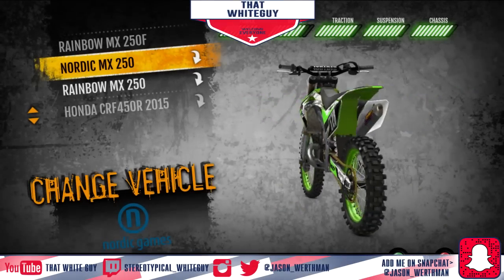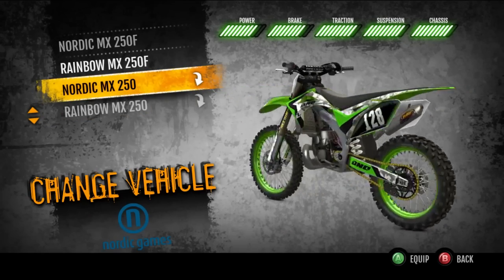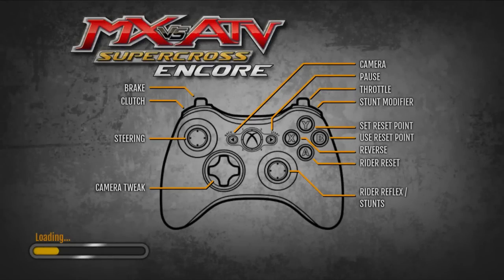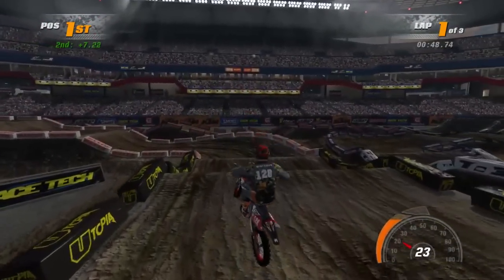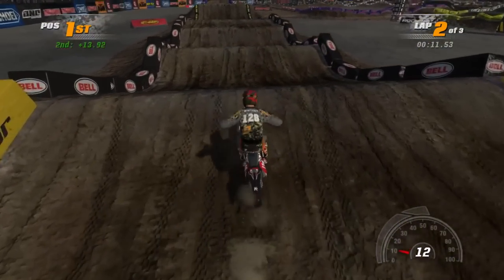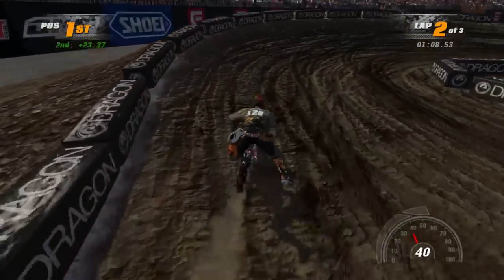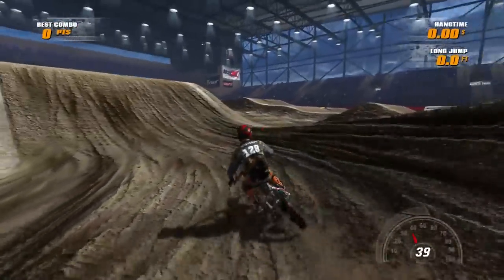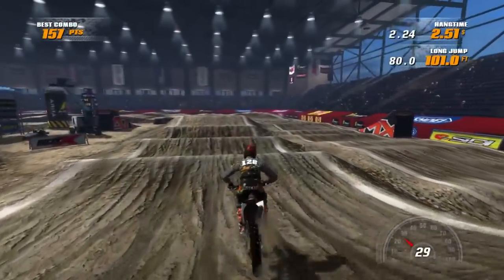MX vs. ATV Supercross 2 Stroke Pack | Is It Worth It?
First bit of, for lack of a better word, "coverage" of the supercross DLC from my point of view.  More videos will come in the following days that will hopefully educate, you the consumer, before you purchase anything.